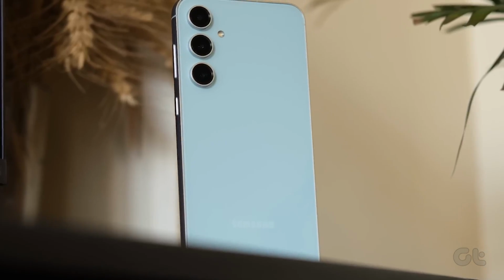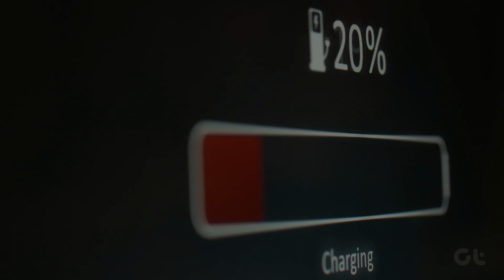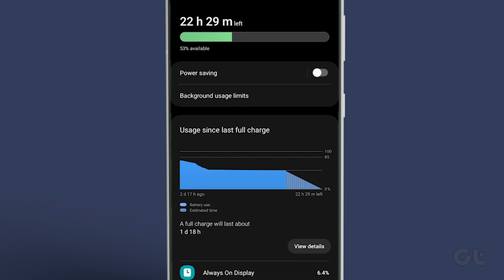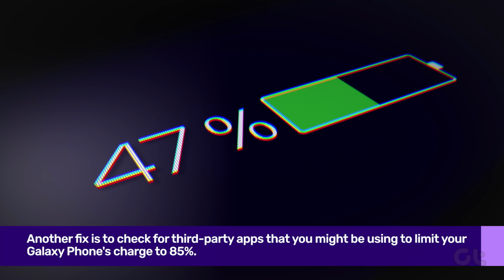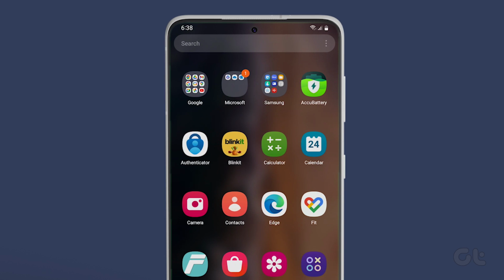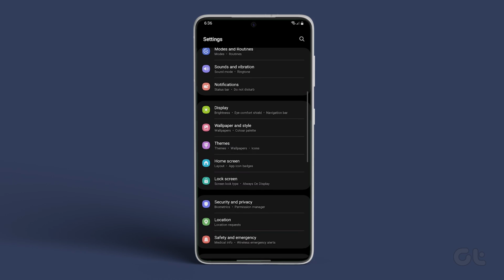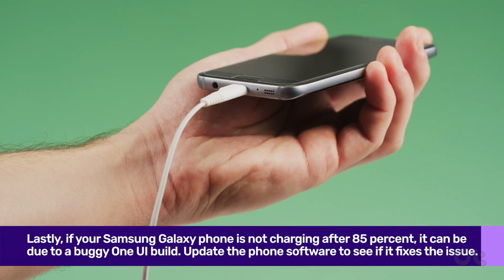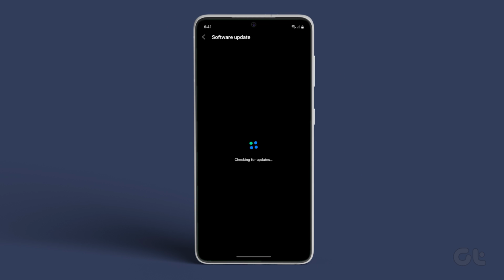How To Fix Samsung Galaxy Phone Not Charging After 85 Percent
Whether you use an iPhone, a Pixel, or a Samsung Galaxy device, they all come with batteries and batteries degrade over time in terms of capacity and average battery life. Like other manufacturers, Samsung has also implemented an option to limit its device's charge to 85% to extend the lifespan of the battery.

But what if you want to charge the device upto 100%? In this video, we discuss the various ways in which you can charge your Samsung Galaxy device upto its full capacity.